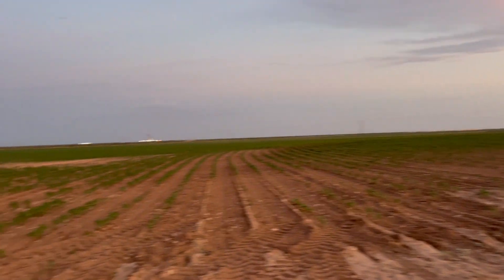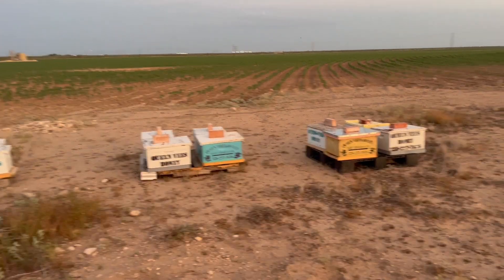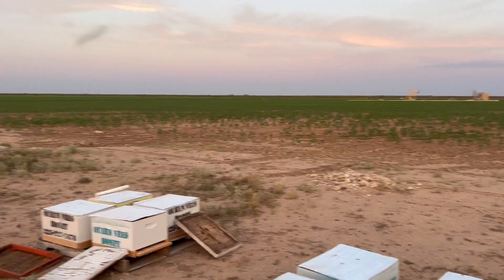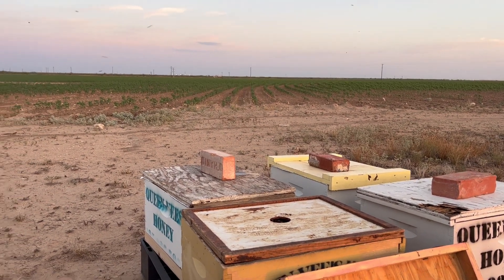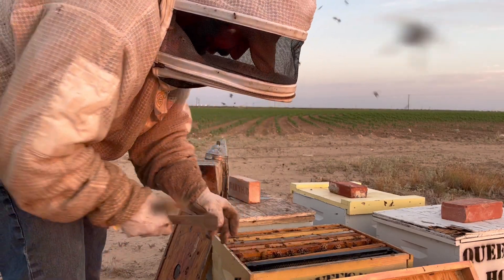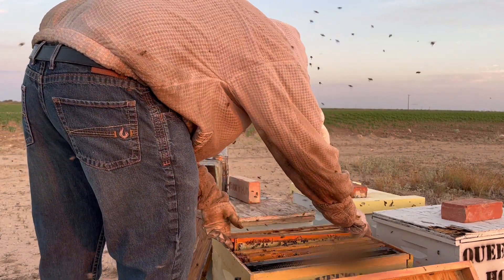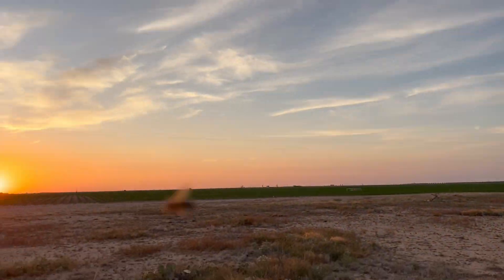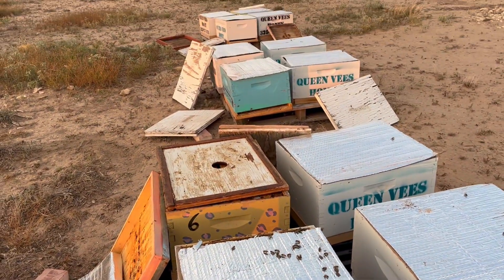Pollination Bees Update! Cotton Honey!?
Here’s an update on the bees that are pollinating the water melons. They are growing quicker than expected. Location is 2 hours from where I live and I didn’t take enough equipment. Definitely need to bring queen excluders and drawn comb to capitalize on the cotton fields